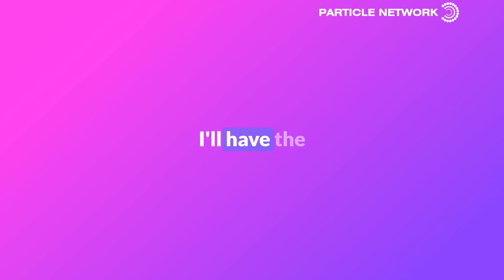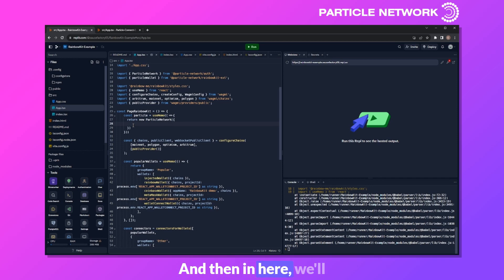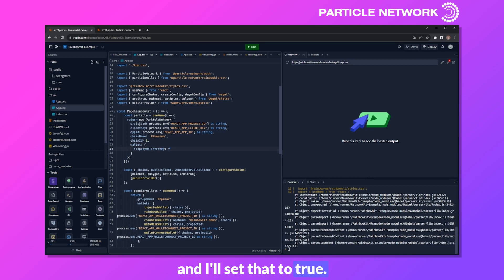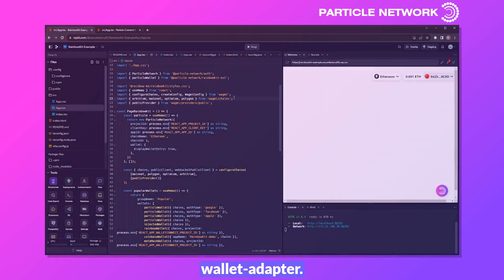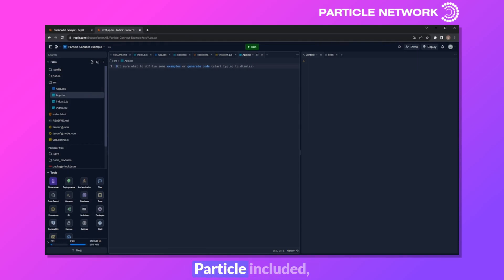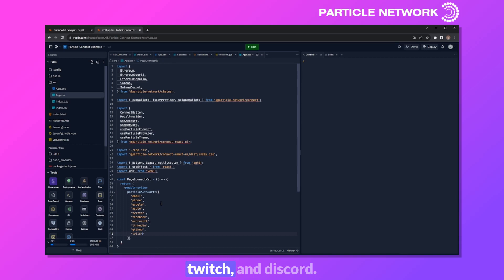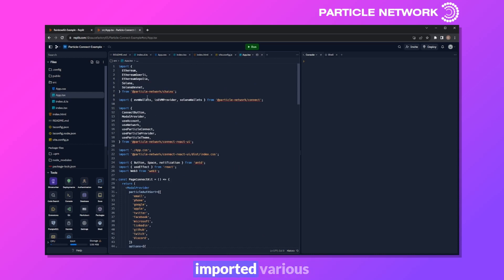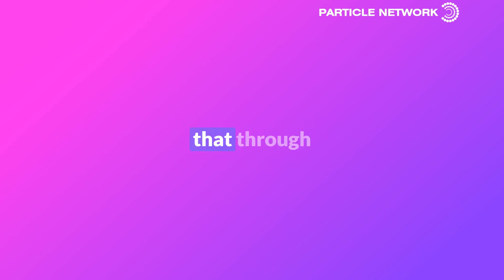Supercharge Onboarding with Particle Network: Seamless Integration Guide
Dive into the future of onboarding with Particle Network! In this tutorial, we'll walk you through the steps to integrate Particle Network into your applications, slashing onboarding times to under 10 seconds with social logins. Whether you're using RainbowKit, Solana's Wallet Adapter, or Particle Connect, we've got you covered. Discover how to enhance user experience, streamline wallet creation, and more. Don't miss out on the next-level onboarding experience!